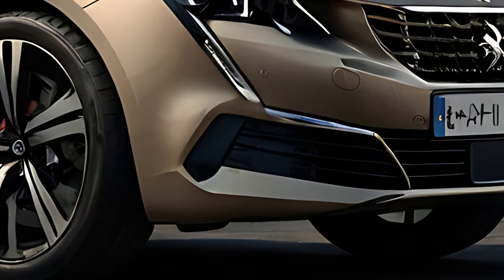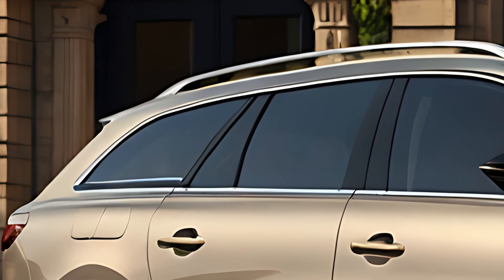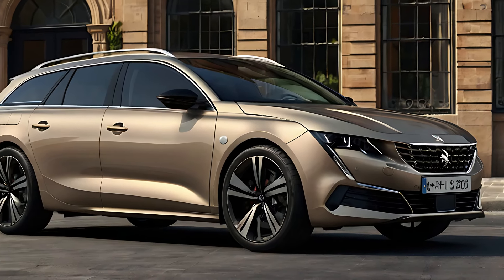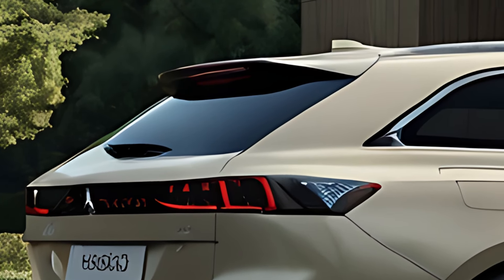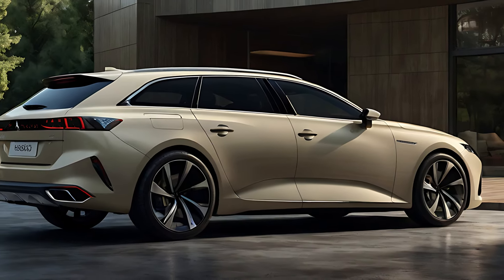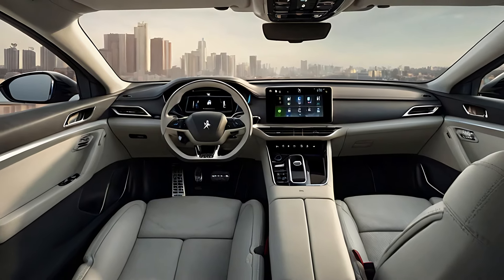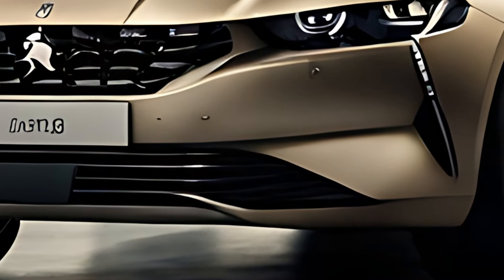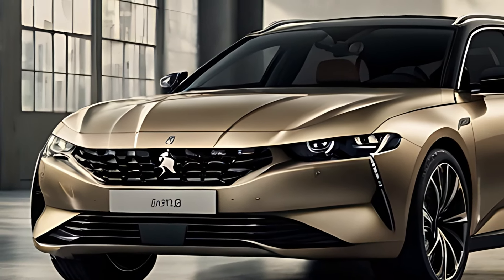2025 Peugeot 508 SW Review: The Ultimate Station Wagon Experience!🚙💨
Peugeot508SW 2025Peugeot CarReview2025 Peugeot 508 SW Review: The Ultimate Station Wagon Experience!🚙💨

Welcome to our comprehensive review of the 2025 Peugeot 508 SW! 🚗✨ In this video, we’ll explore this stylish station wagon that perfectly combines practicality with premium design. Join us as we dive into its features, performance, and everything that makes the 508 SW a standout choice for modern drivers.

- An overview of the sleek exterior design
- Inside look at the spacious and tech-savvy interior
- Performance specs and driving dynamics
- Safety features and ratings
- Comparison with competitors in the segment

Whether you’re considering a family car or a sophisticated daily driver, the 2025 Peugeot 508 SW has a lot to offer.

We want to hear from you! What do you think of the 2025 Peugeot 508 SW? 🚙💨